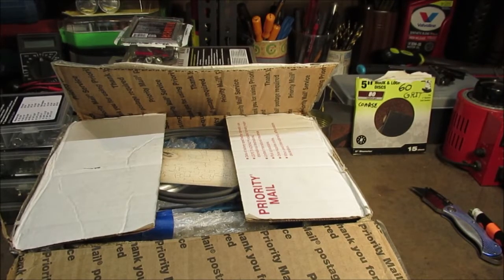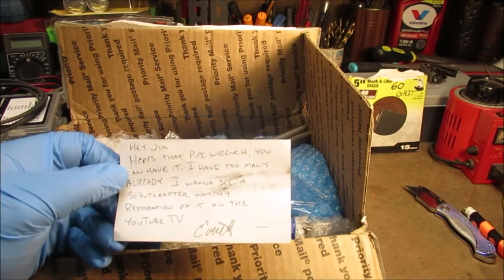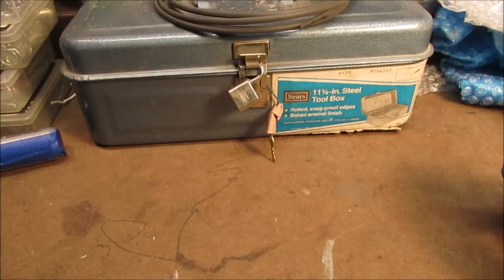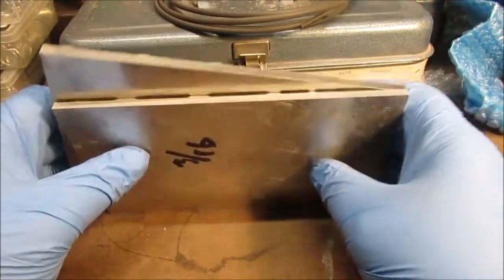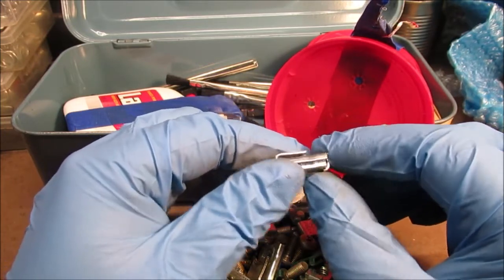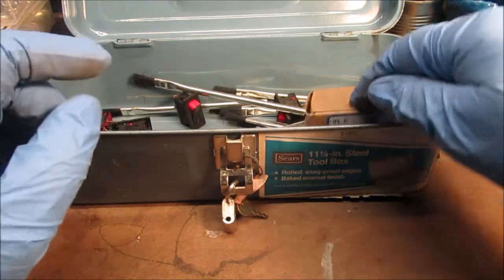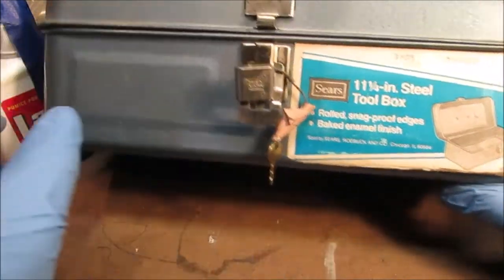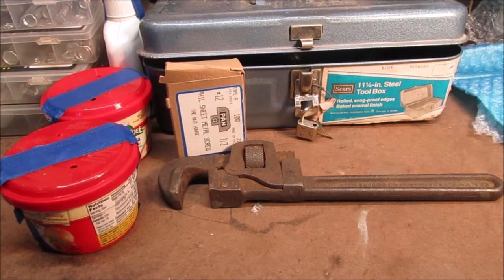Package From 805ROADKING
A great package from a great you tuber ..I can use everything he sent me. Note : I do not get pai to show any products on my videos